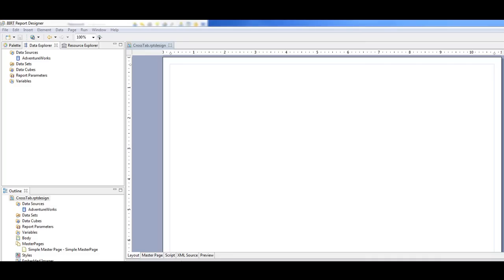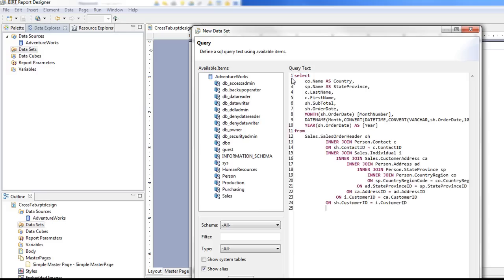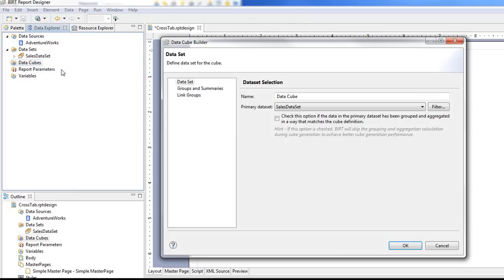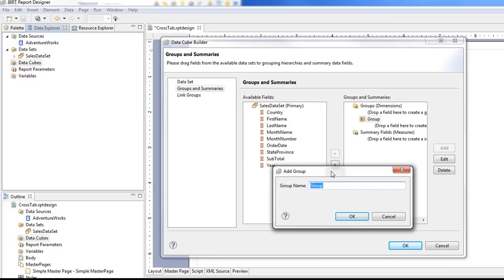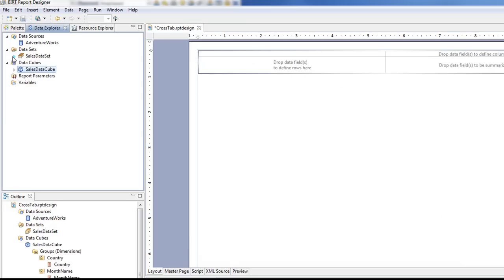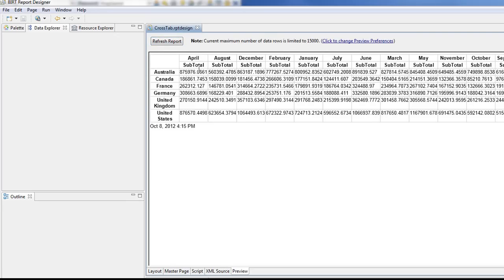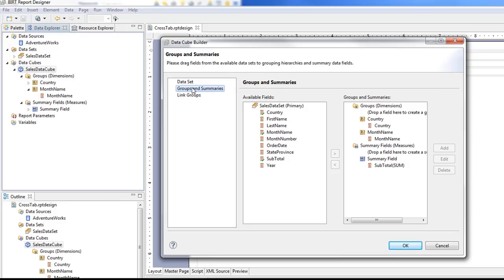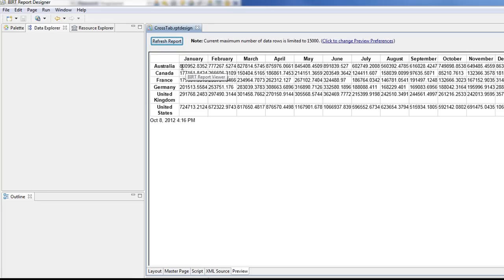BIRT Tutorial | How to Create a Cross Tab Report | ReportingGuru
Want to summarize and analyze data in a pivot-style format? In this tutorial, we show you how to create a Cross Tab Report in BIRT (Business Intelligence and Reporting Tools) to display data by rows and columns for deeper insights.

In this video, we explain how to set up a cross tab, assign measures and dimensions, and format the report for professional presentation.

What you’ll learn:
✅ How to create a Cross Tab Report in BIRT
✅ Assigning measures, rows, and columns for analysis
✅ Formatting tips for pivot-style reporting
✅ How ReportingGuru builds custom BIRT reports, dashboards, and BI solutions

At ReportingGuru, we specialize in BIRT reporting and BI solutions—helping organizations design dashboards, interactive reports, and cross tab reports for ERP and financial systems.

3. Hashtags

4. Tags